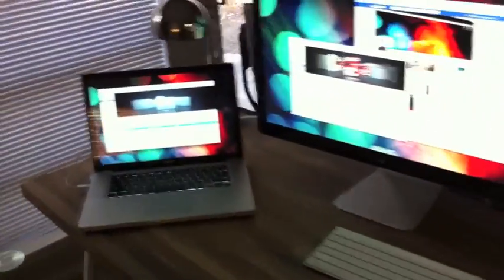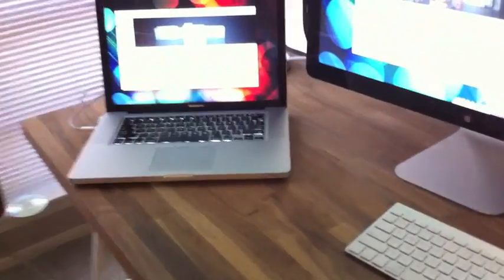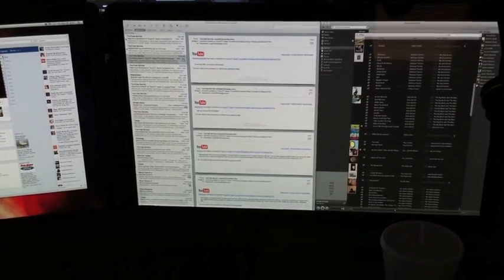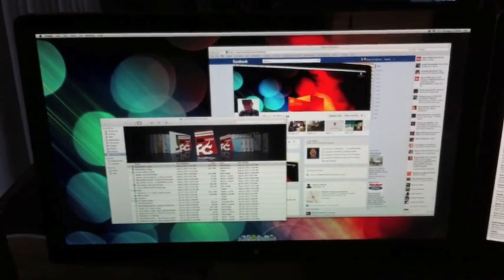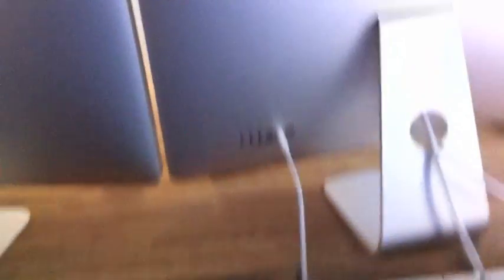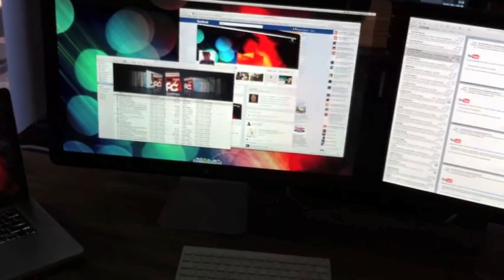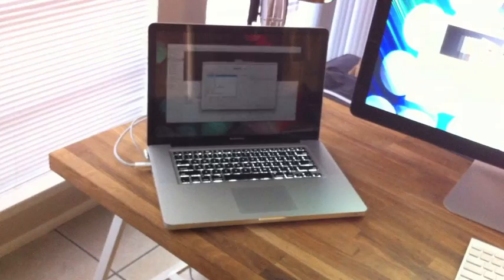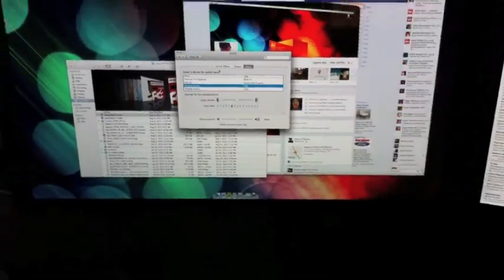3 Monitor - Macbook Pro with Daisy Chained Thunderbolt Display 2x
Video response for my last video of my two 27in Thunderbolt Displays Daisy Chained from my 15" Macbook Pro via thunderbolt cable this time with the Macbook screen open also showing 3 displays running off the 15 inch MacBook Pro.